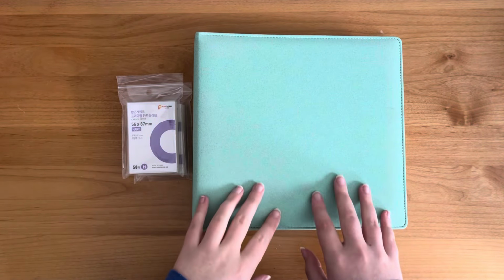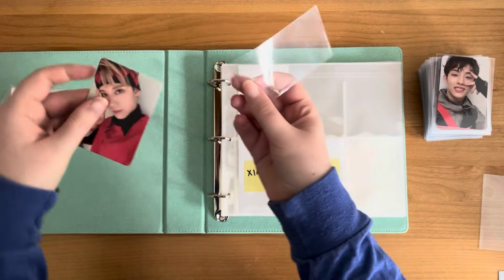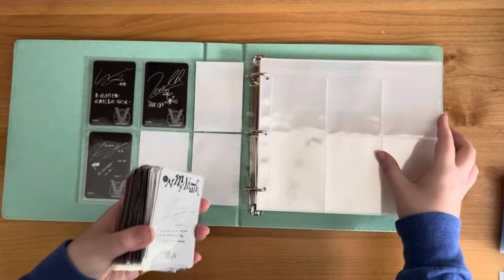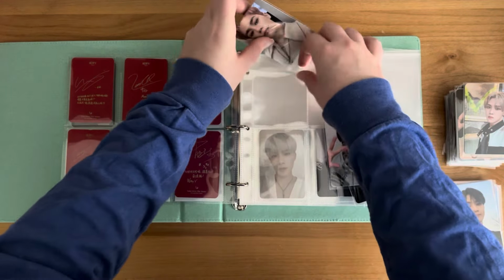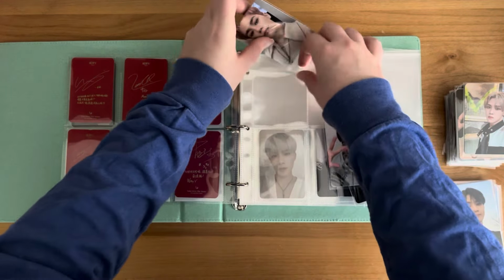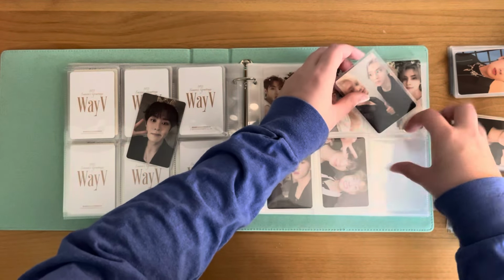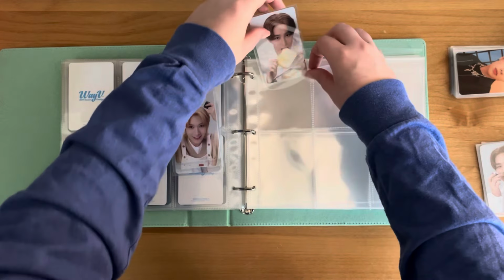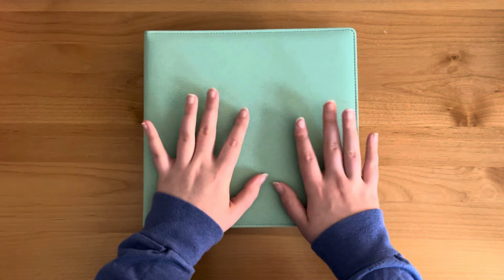setting up a new binder for my wayv ot6 collection ♡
wayv gets their own binder yayyy!

collection supplies i use:
colorful 3 ring binders
white d ring binder
a5 purple journal binder
a5 composition binders (i buy 25R)
a5 wide binder
ultra pro 9 pocket pages
a5 3 ring binder pages
dragon shield sleeves (clear back)
titan shield card sleeves (textured back)
white card sleeves
dragon shield japanese size card sleeves